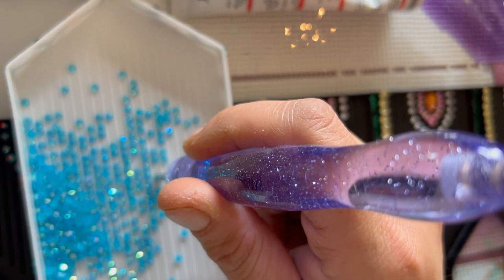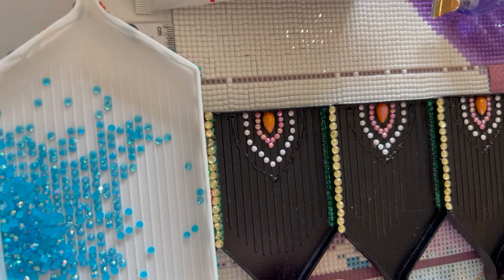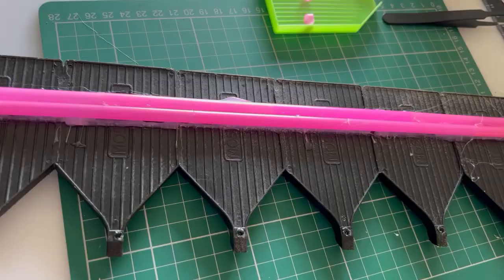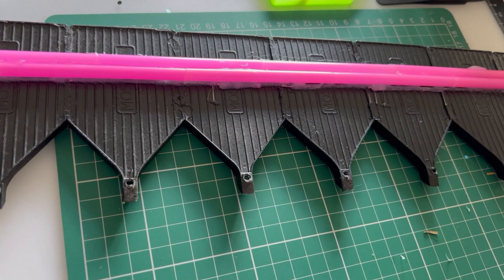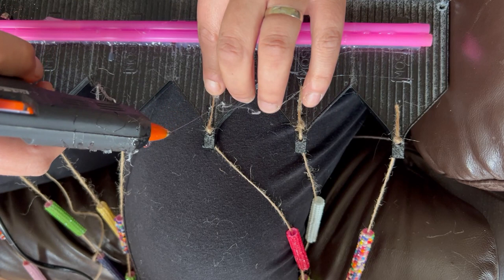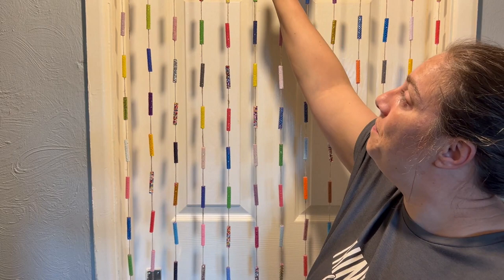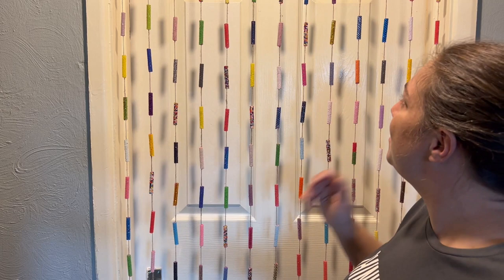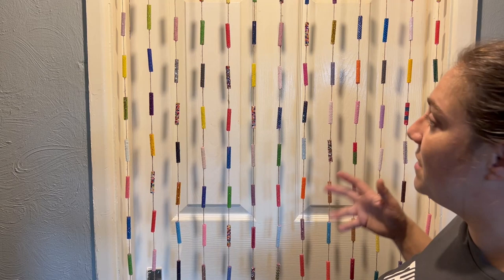Making a bead curtain final part. Diamond painting spares idea